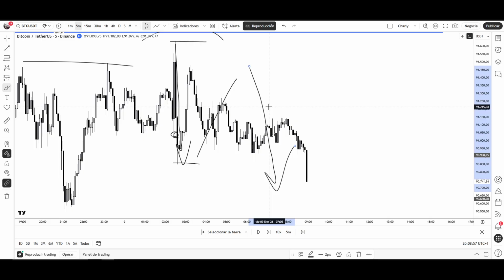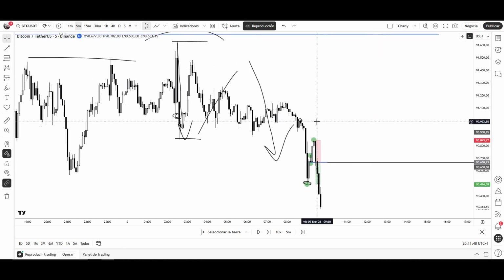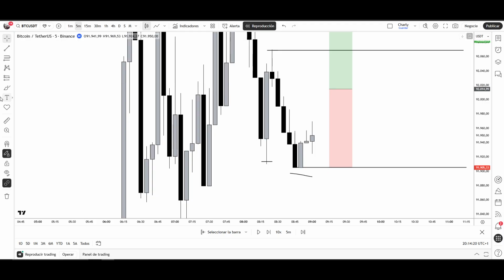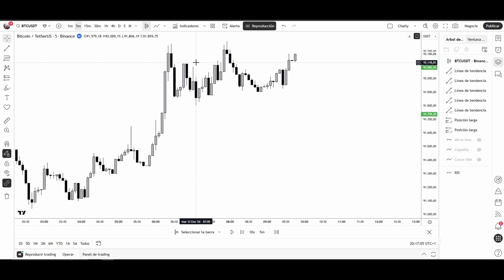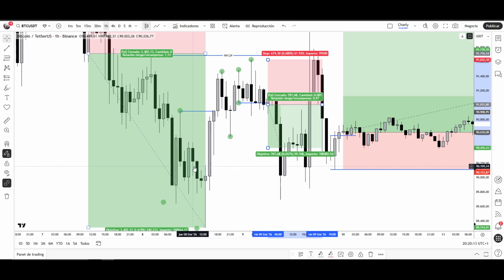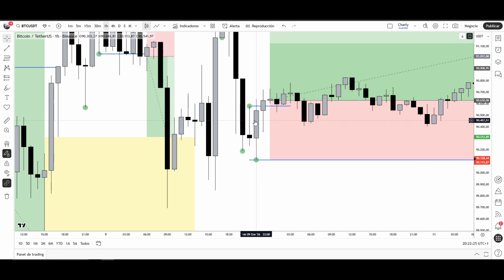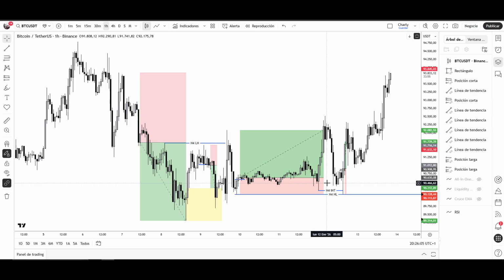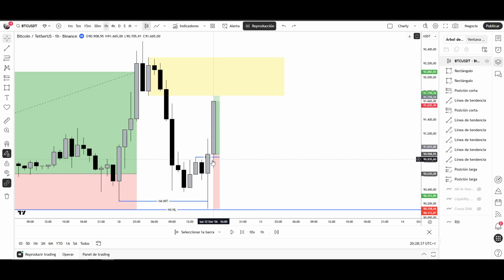Stop Wasting Time And Learn Ping Pong